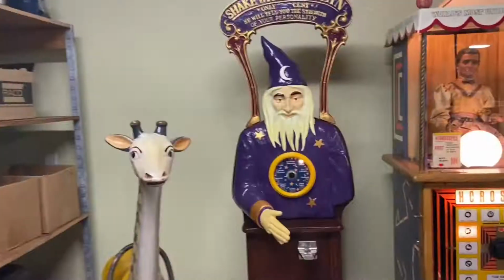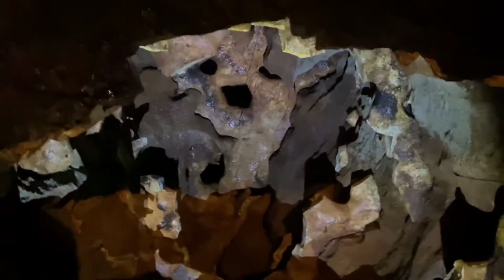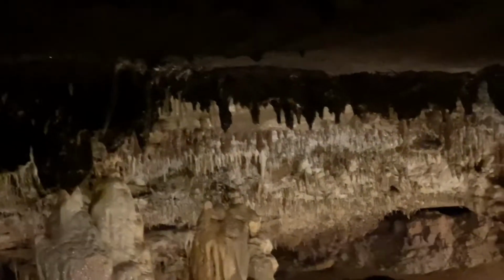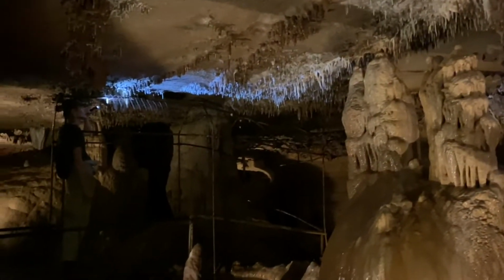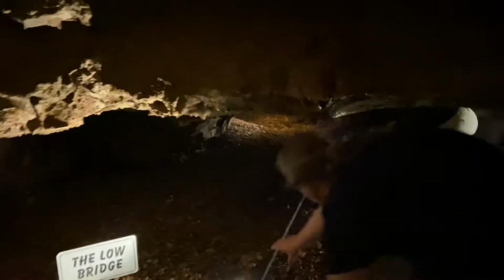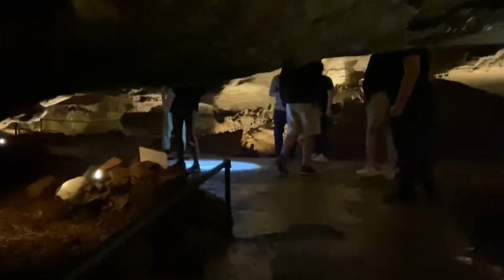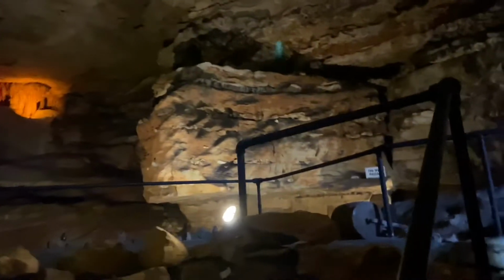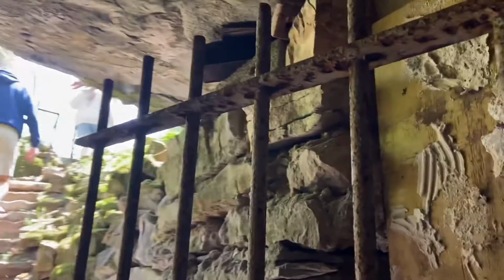Crystal caves tour Springfield Missouri. the oldest and newest cave in Missouri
The oldest and newest show cavern in Springfield Missouri crystal cave.